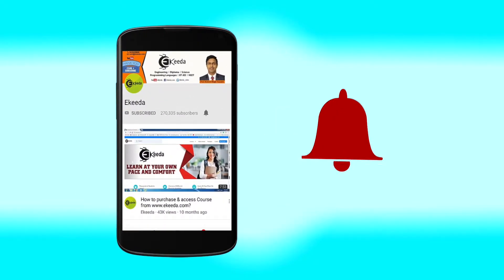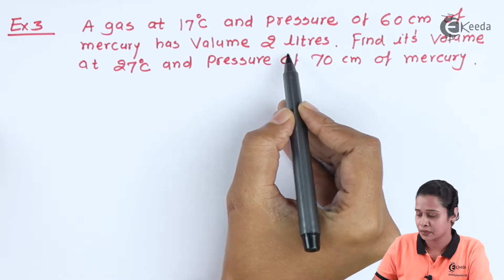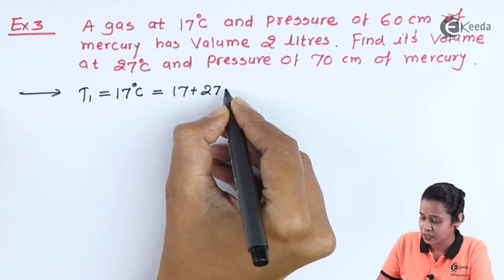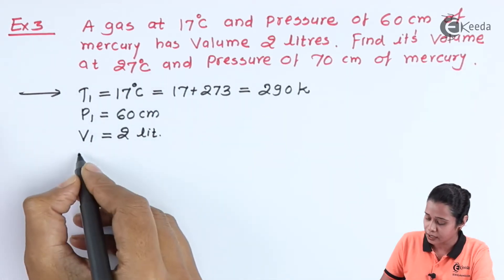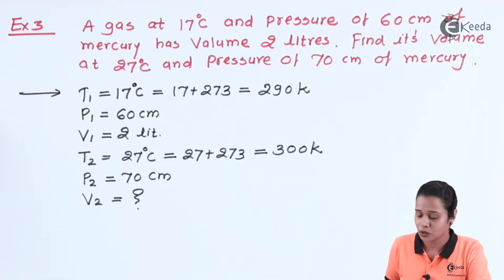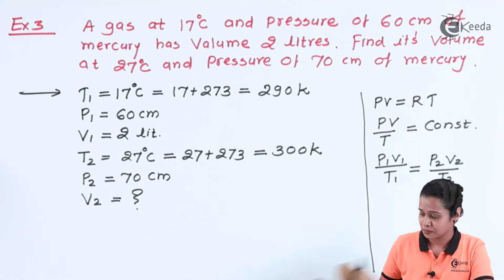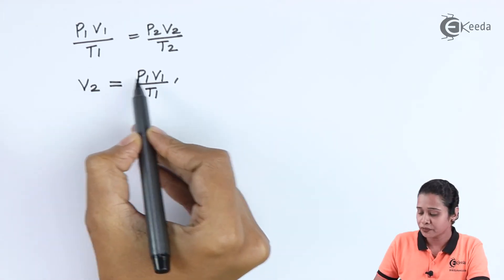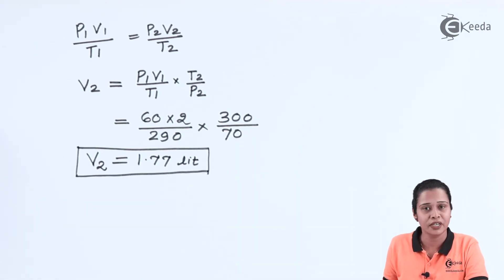Numerical on Gas Law 3 - Heat - Diploma Physics 1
Video Name - Numerical on  Gas Law 3

Chapter - Heat

Happy Learning!